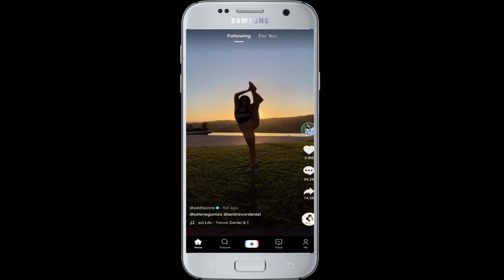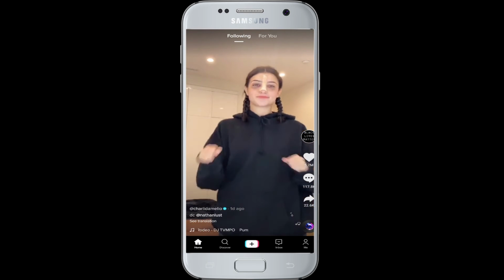TikTok Tutorial 2020: How To Delete TikTok Comments?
In this video we will show you how to delete unwanted comments from your TikTok videos easily in less than two minutes time.

Make sure to watch this video until the end and follow the simple instructions shown in the video in order to delete TikTok comments.

Steps:
1. Tap open the Tik Tok app on your phone.
2. Now open the TikTok video with comment you would like to delete.
3. Go to the comment section and then scroll down to the comment you would like to delete.
4. Tap and hold the comment and you'll get the option to delete the comment.
5. Tap on it and the comment will be deleted.